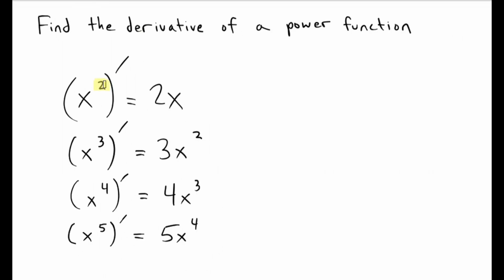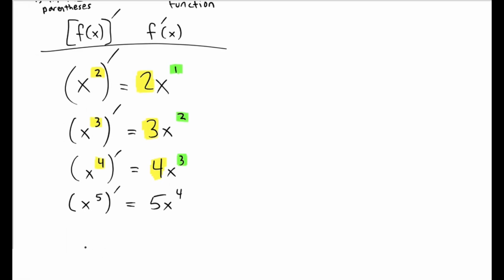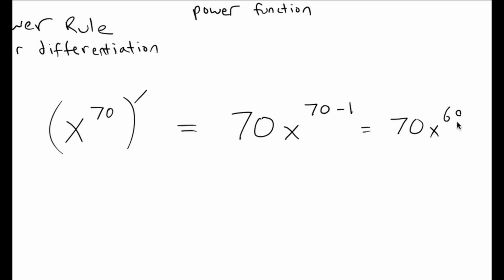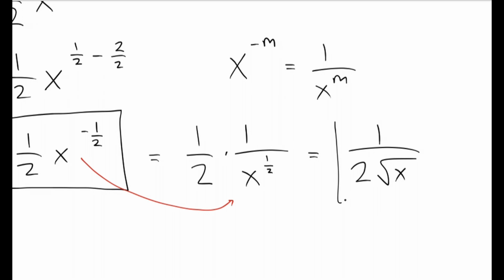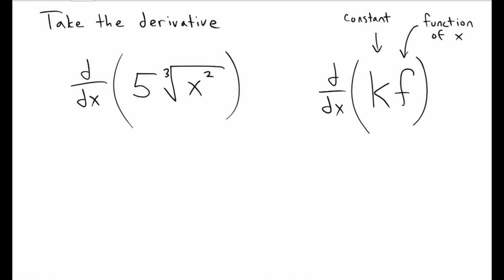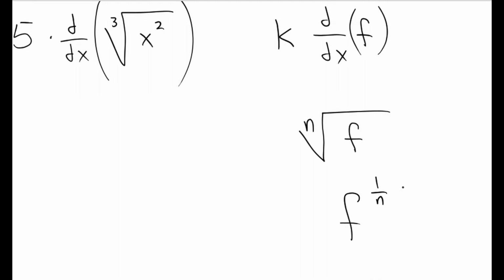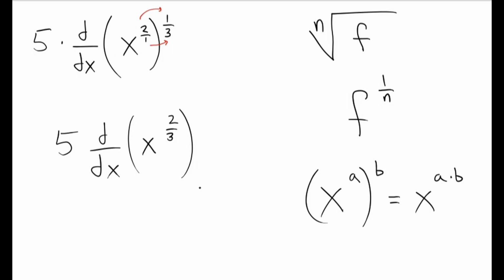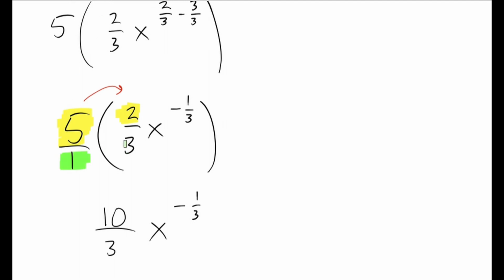Power Rule for Differentiation Examples